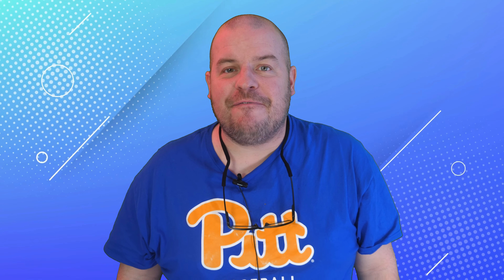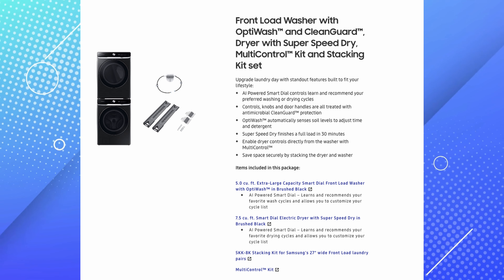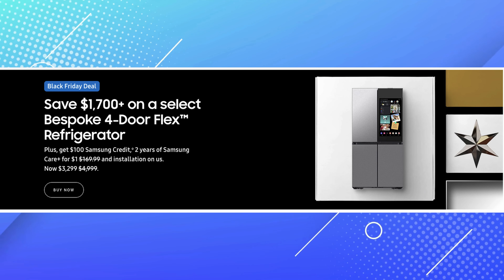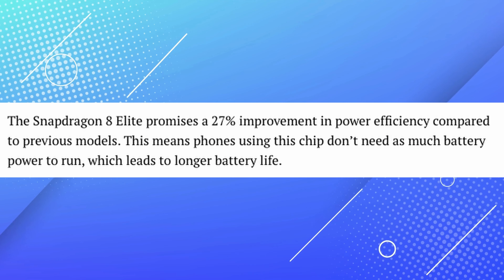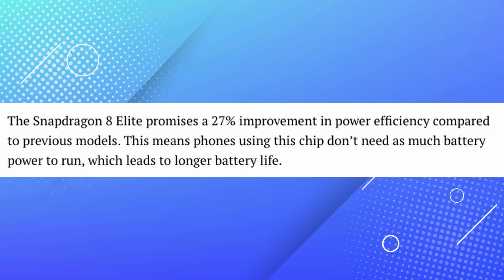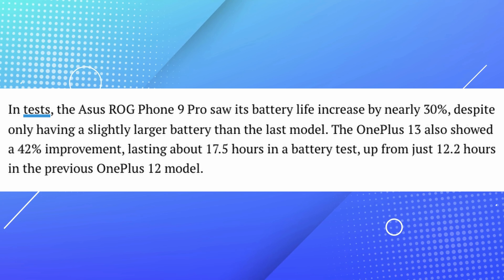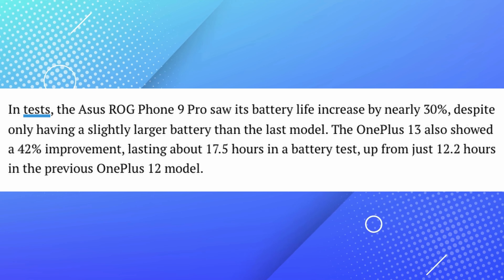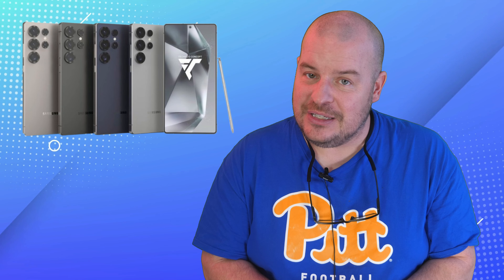Samsung Galaxy S25 Ultra Insane Battery Life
Samsung Early Black Friday Deals on Appliances